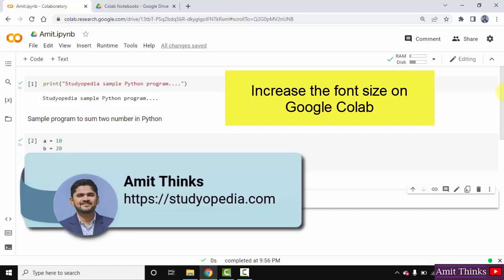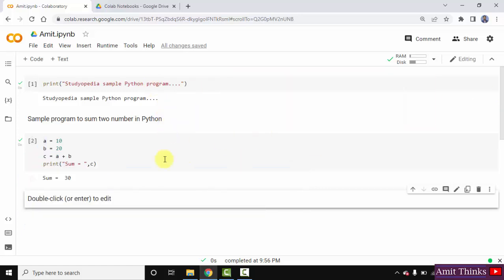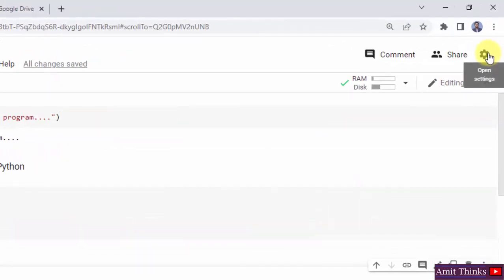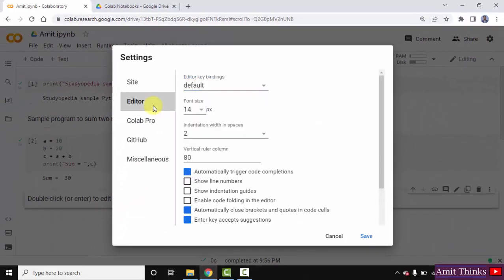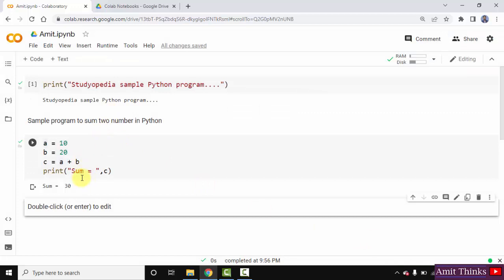How to Increase the Font Size on Google Colab Notebook (2022)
Learn how to increase the font size on Google Colaboratory. Colab notebooks combine executable code and rich text in a single document, with images, HTML, etc.